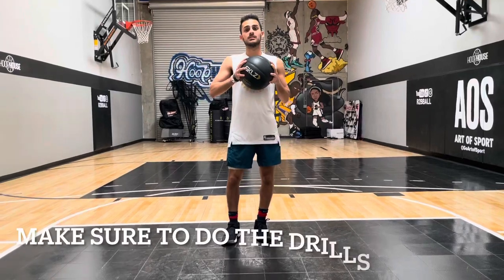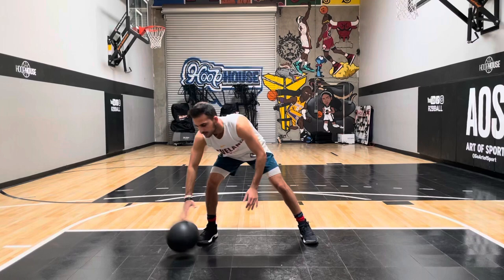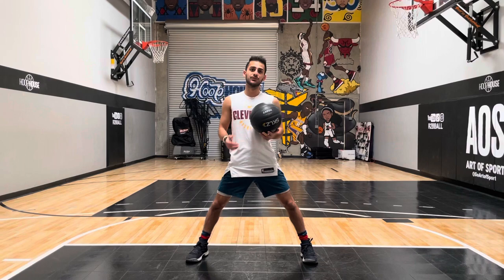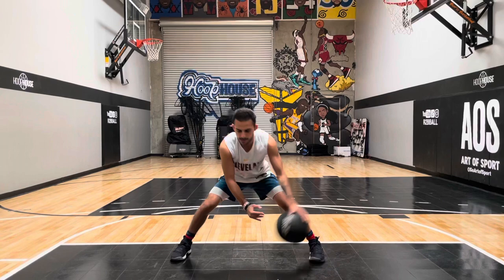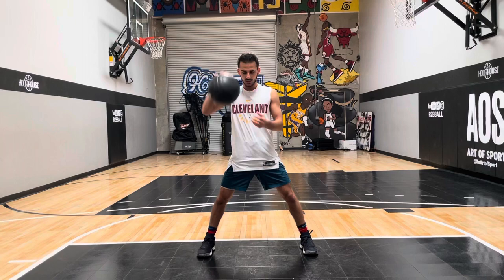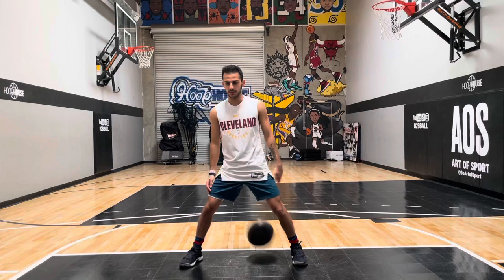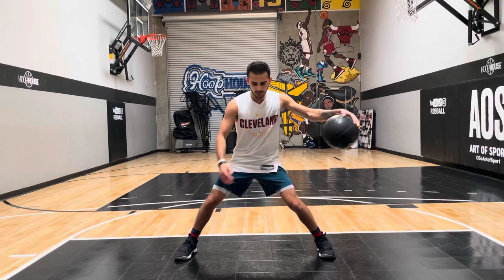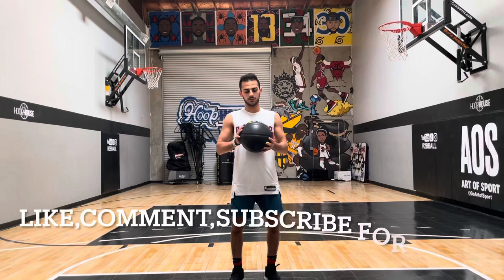The HEAVY BALL Workout! You can even do this with a regular basketball! INSTANT RESULTS 👀👀👀👀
Thai heavy balm workout involves a heavy ball when performing dribbling combos. The heavy ball will improve your handles and get it to that next level. The heavy ball makes the basketball feel really light and you end up having a great feel for the ball. I feel like heavy ball will help a lot of players improve their strength for their handles. Hope y’all like it!